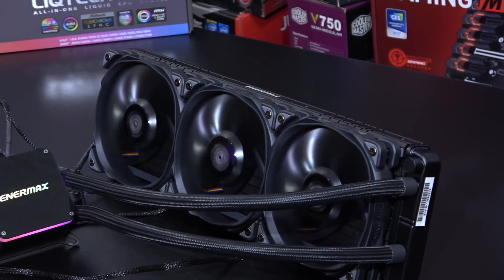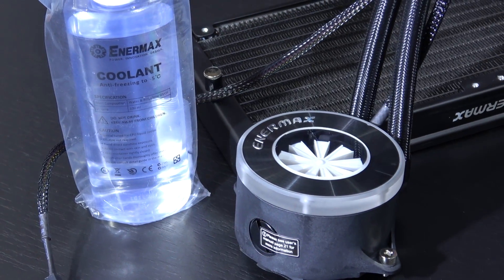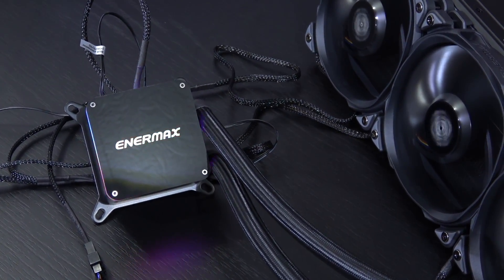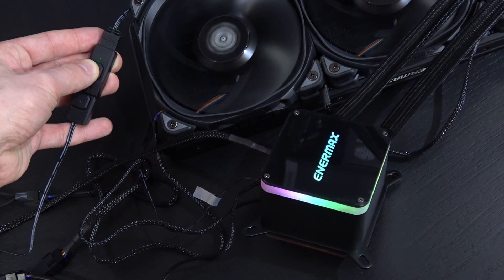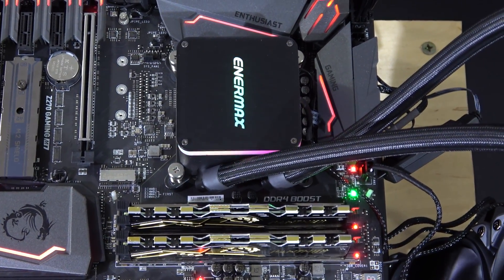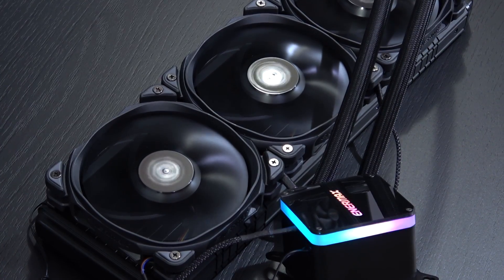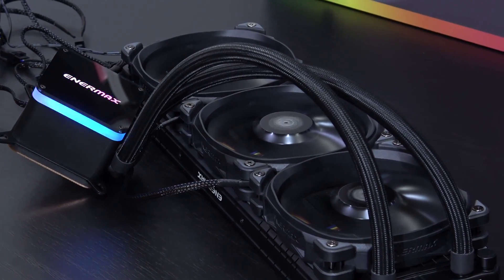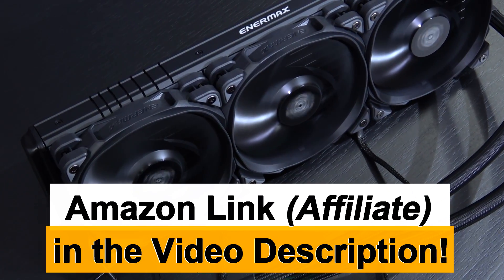One MONSTROUS 360mm Liquid Cooler! -- Enermax LiqTech II 360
The monstrous LiqTech II 360 by Enermax is finally here. How does it perform?

Manufacturer: Enermax
Model: ELC-LTTO360-TBP